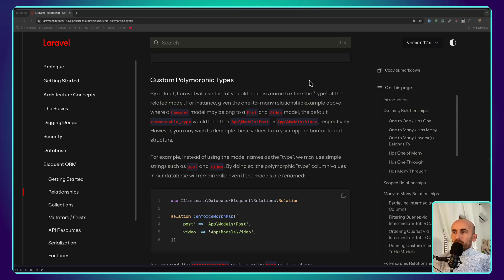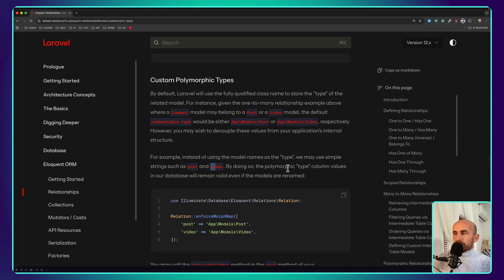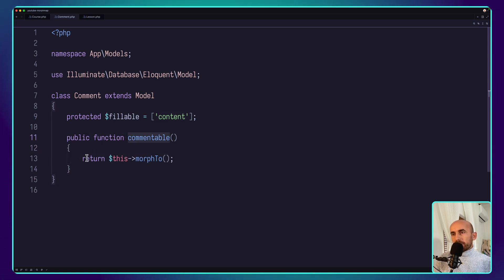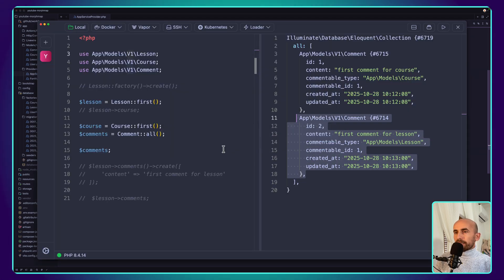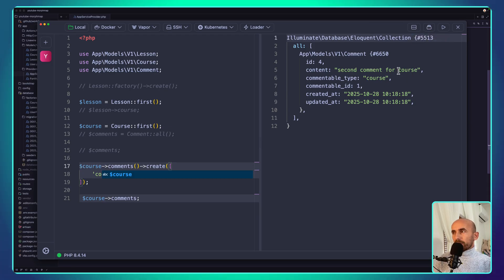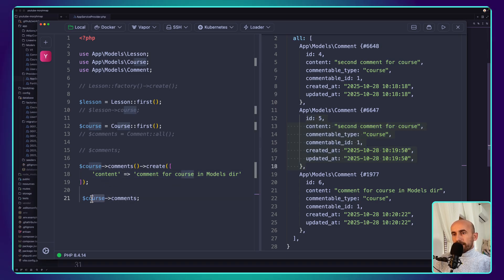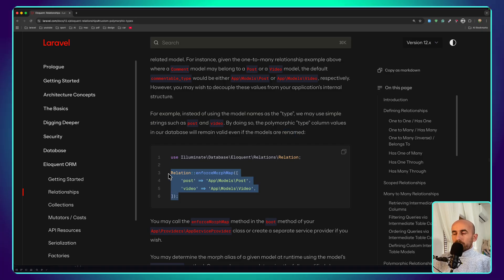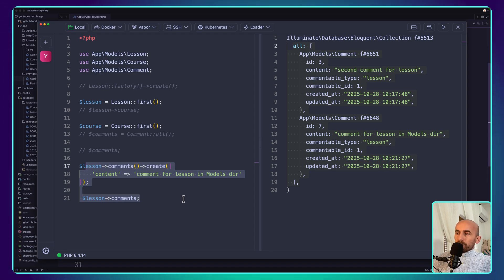Laravel MorphMap Explained | Clean Your Polymorphic Relationships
Stop letting Laravel fill your database with long, ugly class names! If you've ever used polymorphic relationships, you've seen columns filled with App\Models\Post or App\Models\Video. There's a much cleaner way.

In this quick tutorial, we dive into Laravel's powerful morphMap method. This simple feature lets you define short, human-readable aliases (like post or video) for your models.

Why should you use morphMap?

Cleaner Database: Your imageable_type or commentable_type columns become incredibly clean and easy to read.

Decoupling: You can rename or move your model classes (e.g., from App\Models\Course to App\Models\V1\Course) without needing to run a massive "find and replace" migration on your database. Your application structure is no longer tied to your database data.

In this video, we'll cover:

A quick reminder of what polymorphic relationships are.

The "problem": Seeing full class names in your database.

How to easily implement morphMap in your AppServiceProvider.

A "before and after" look at the database records.

This is a best practice that every Laravel developer should know. It's one of those small changes that makes a huge difference in the long-term maintenance of your application.